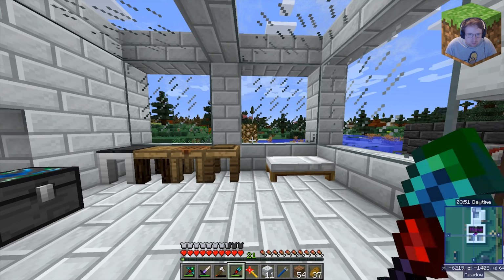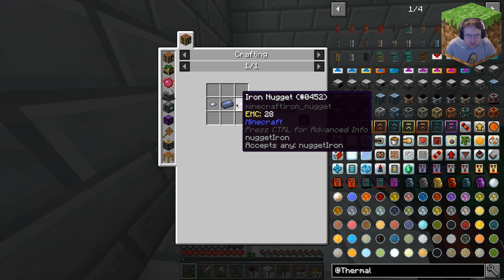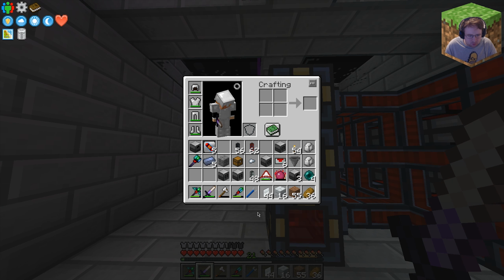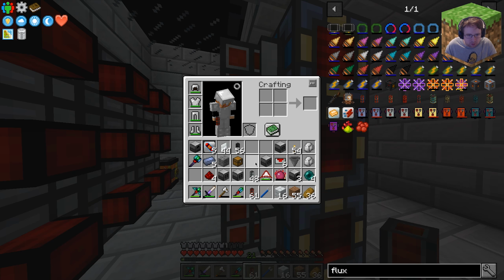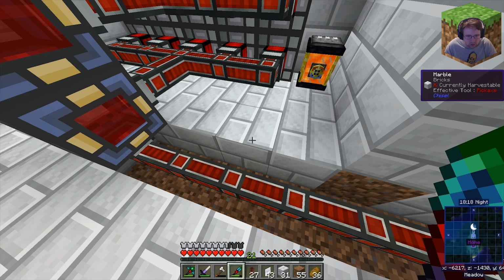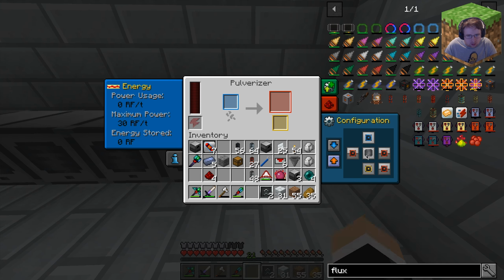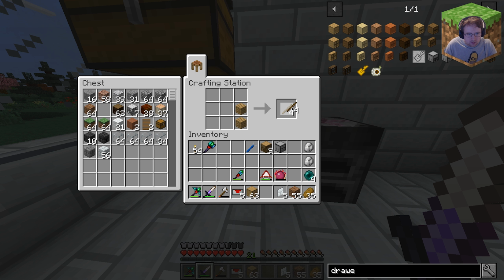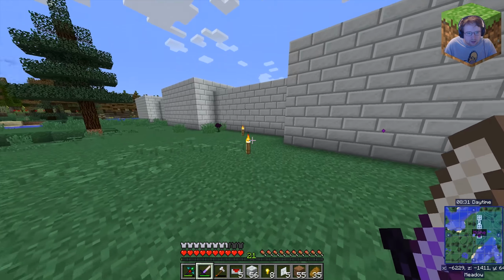ConkBeast Modpack IV - #11: More Lava Power (Let's Play Minecraft Modded/FTB)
This video has been upscaled to 1400p, watch in 1440p to get the best 1080p bitrate.